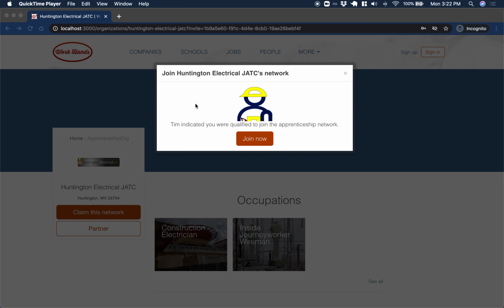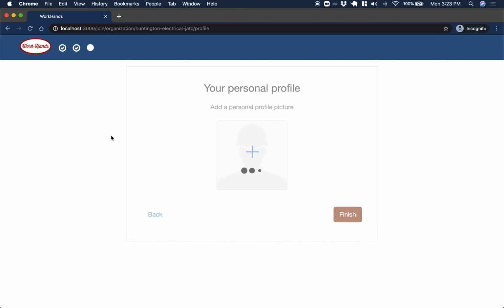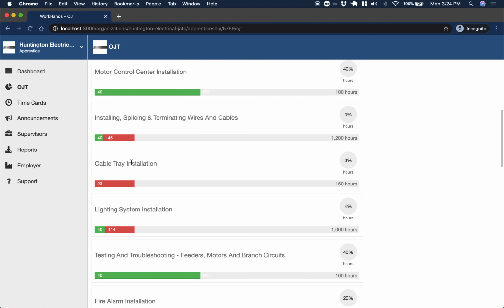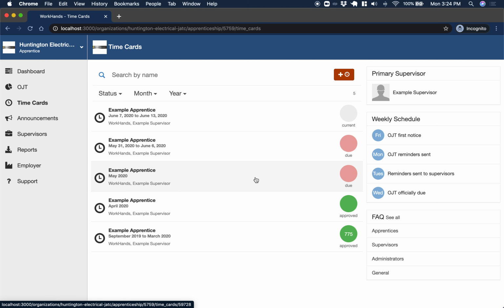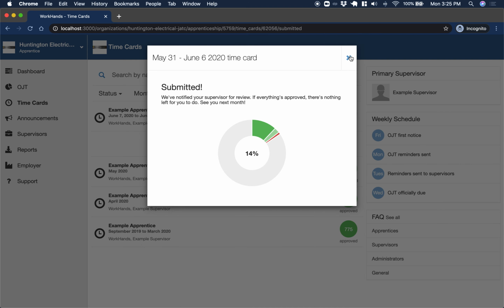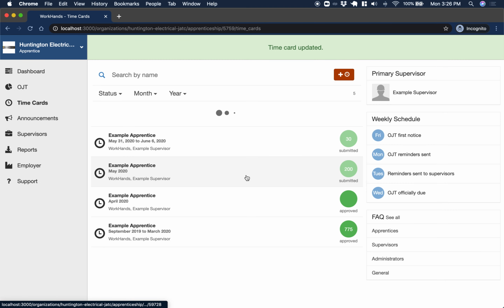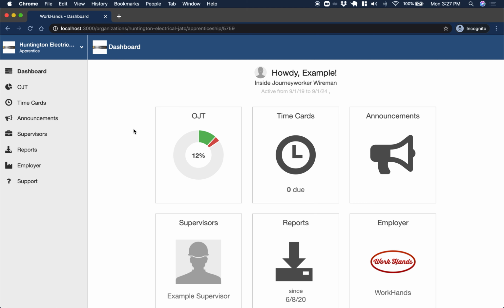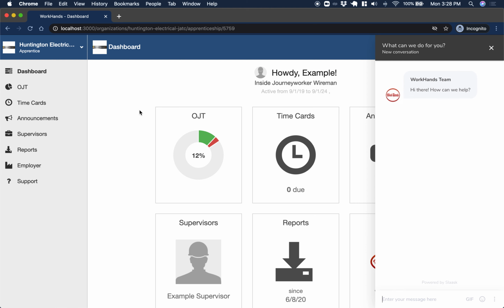Huntington JATC Apprentice